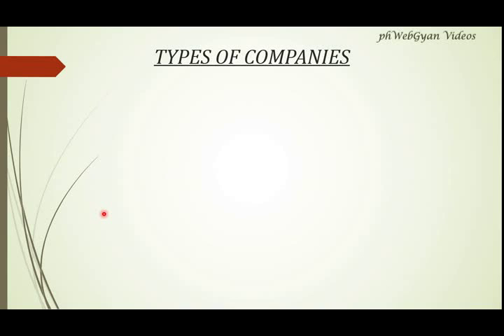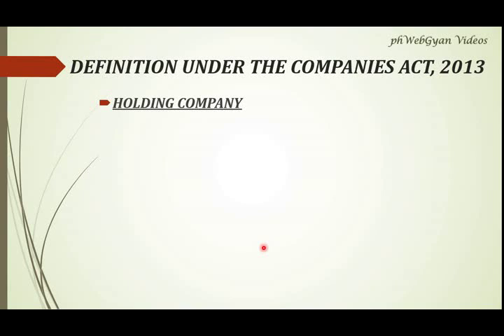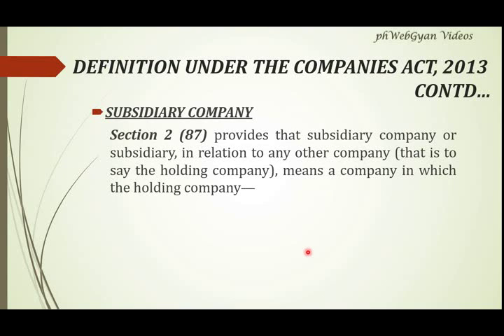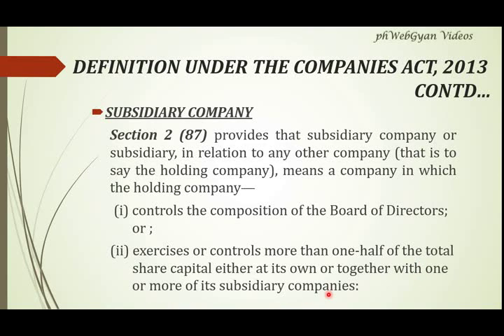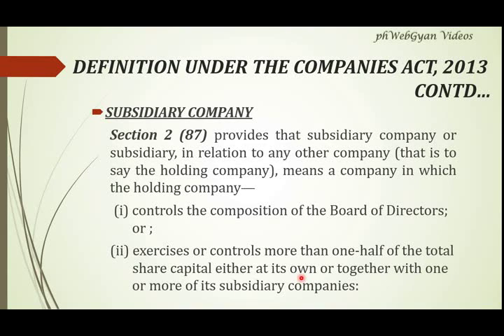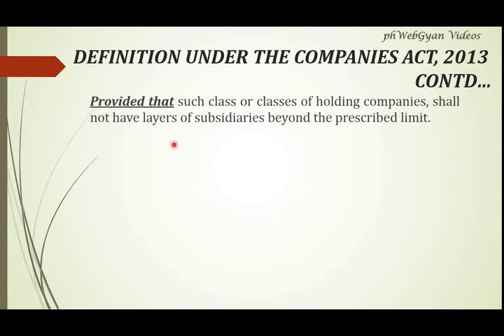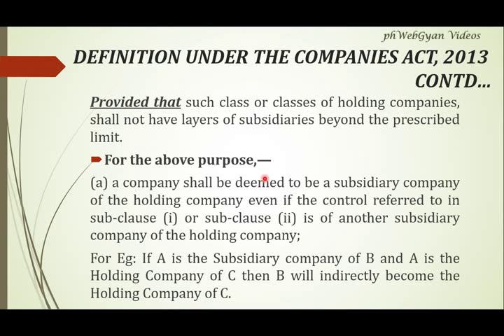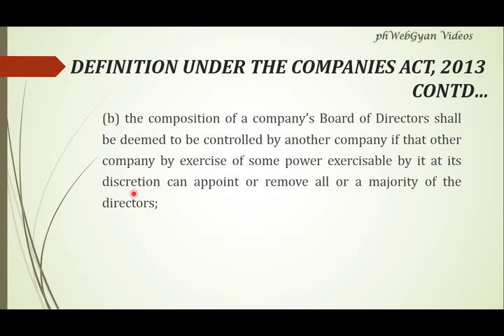Holding and Subsidiary Companies (PART-1)- Companies Act, 2013, CS Harshita Kant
Detailed analysis of the definition of Holding and Subsidiary Companies under the Companies Act, 2013.

By CS Harshita Kant